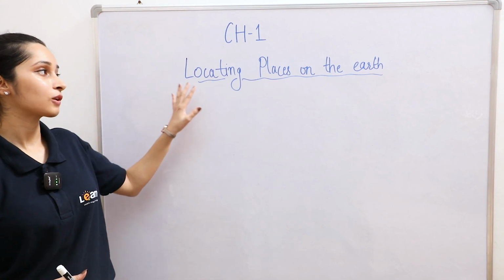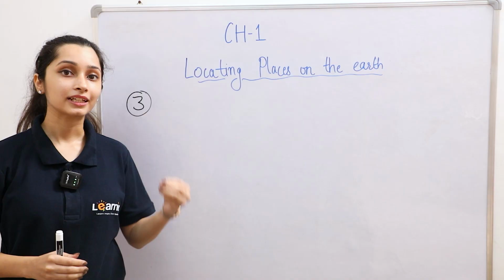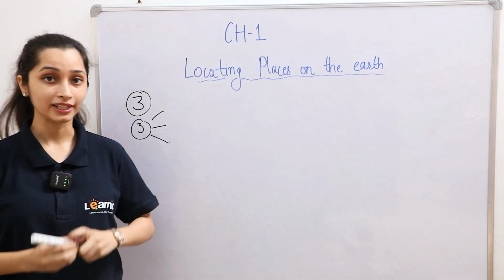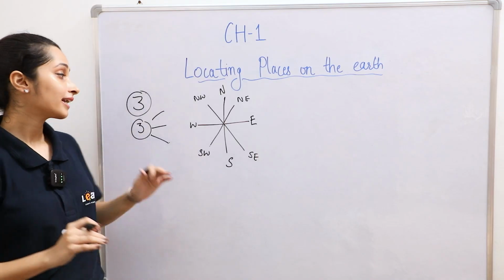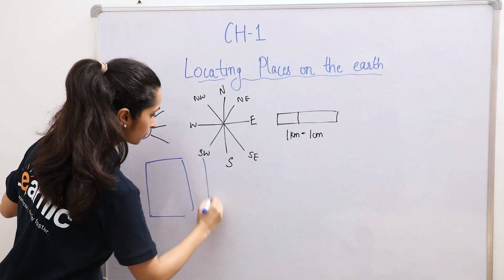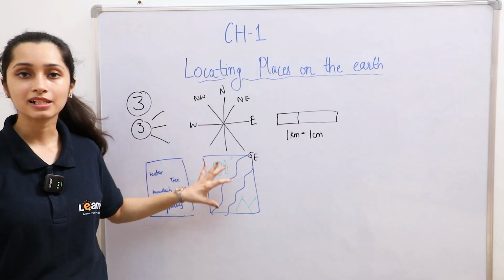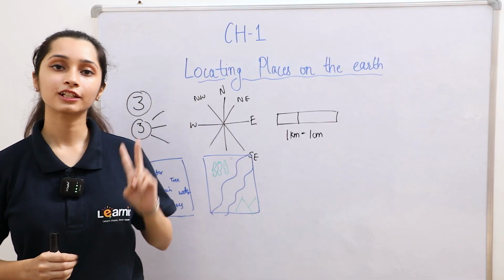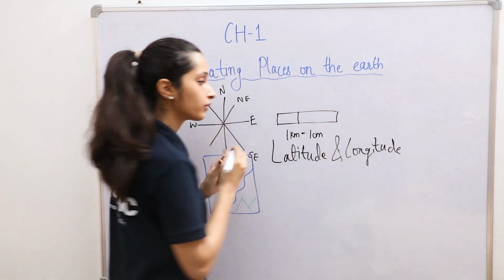Class 6 Social Science Chapter 1 | Locating Places on The Earth | PART1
✔️ Class: 6th
✔️ Subject: Social Science
✔️ Chapter: Locating Places on the Earth (Chapter 1)
✔️ Topic Name: One Short Revision
✔️ Topics Covered In This Video (By Learnic): Join Learnic for 6th-grade students to dives into the topic with a focus on One Short Revision of Chapter 1 Locating Places on the Earth. Don't miss out on this insightful session to grasp key concepts and excel in your studies.

locating places on earth class 6
latitude and longitude class 6
how to find places on earth using coordinates
equator and prime meridian explanation
time zones and longitude relationship
geography chapter 1 class 6
cbse social science class 6 chapter 1
important parallels of latitude
how the grid system helps in locating places
globe and maps for class 6
tricks to remember latitudes and longitudes